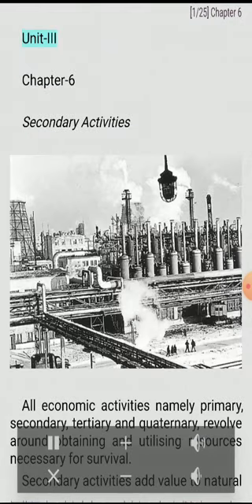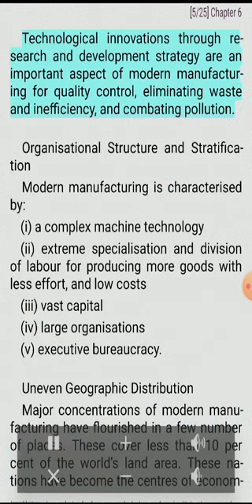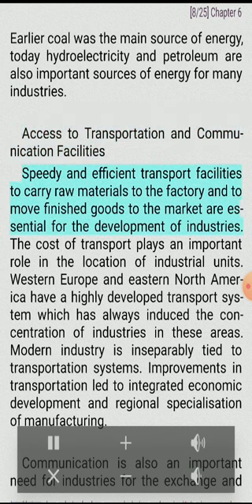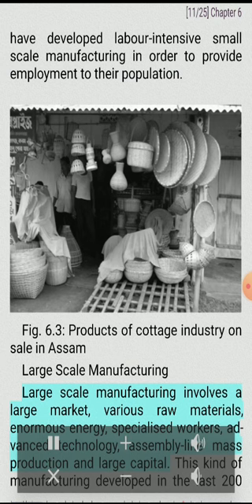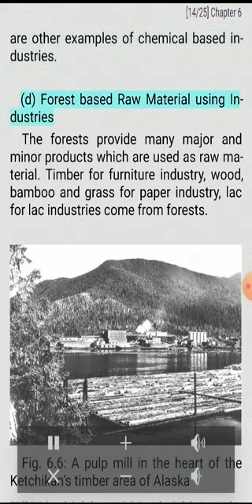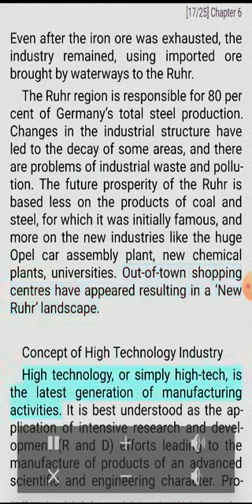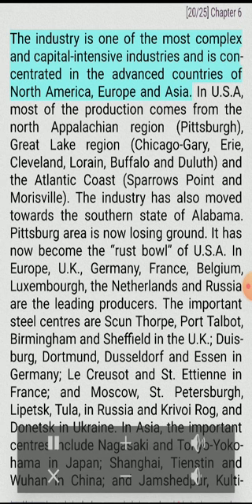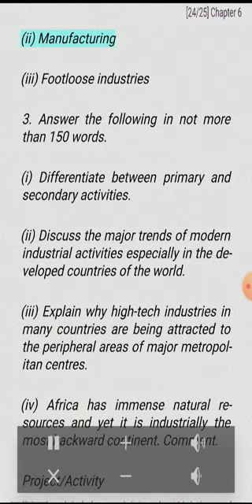Chapter 6 Secondary Activities Class 12 Geography NCERT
This is the audio book version of the ‘Fundamentals of Human Geography’ Class 12 NCERT book.